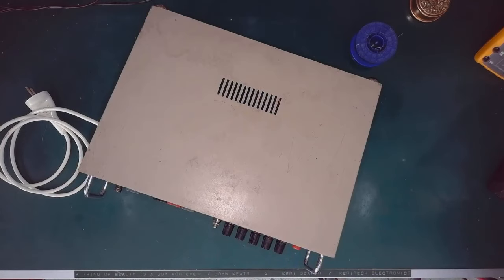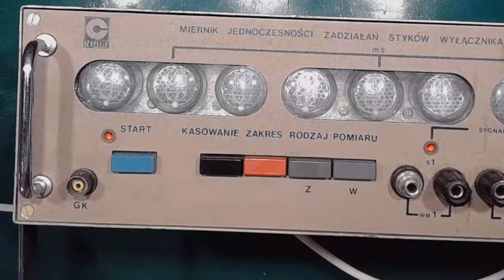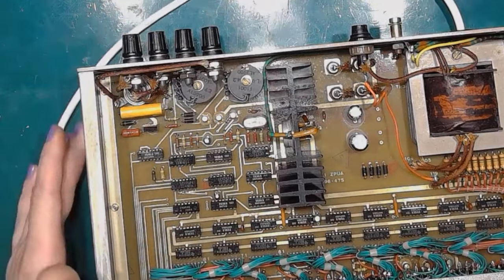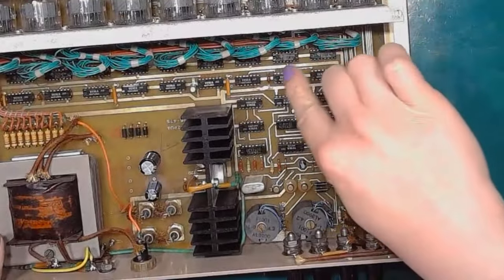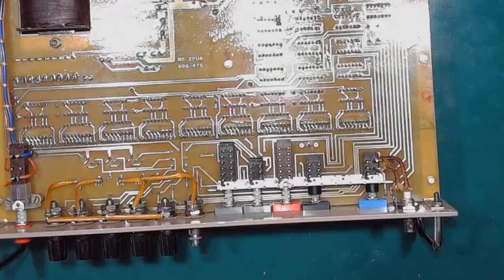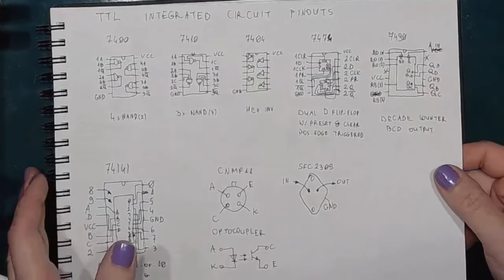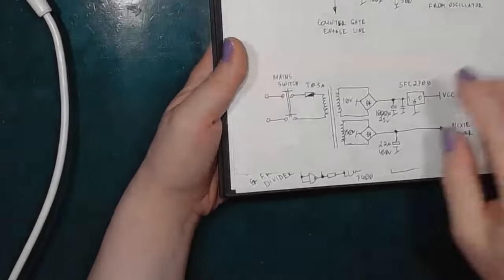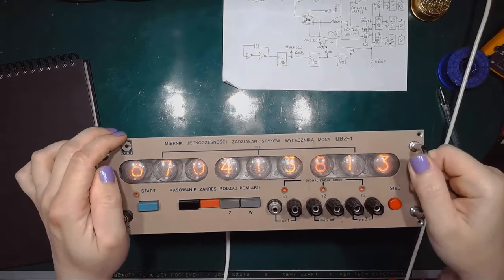Divergence Meter - ZPUA UBZ-1 Relay & Contactor Tester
An unusual digital test equipment from the '70s/'80s Poland. Really well made, and just look at all those LC-513 goodness! Reverse-engineered by yours truly, and now I'm walking you through its internals. It's not the only episode I'll have about it, because I haven't demonstrated it on an actual relay - but there'll be more. Including some additional use cases like measuring the retraction time of a relay being switched off.

0:00 Intro
2:00 Meter Outside
5:25 Taking It Apart
6:30 Nixies and Connections
7:15 Counters and BCD Decoders/Drivers (Keri Out!)
8:40 Control Logic
10:18 Isostat Switches
11:30 Relay Control Part - Two SCRs
13:15 Power Supply
14:23 Reverse-Engineering and Schematics
15:00 Counter/Decoder/Display Part and Reset Logic
18:00 Oscillator and Frequency Dividers
19:12 Contact Latching
23:40 Start/Stop and Solenoid Control Logic
26:47 On-Off SCR Relay Control Circuit
28:38 Power Supply Circuit
30:05 Quick Demo
32:20 Afterword

A bit perplexed by those flip-flops for sure!